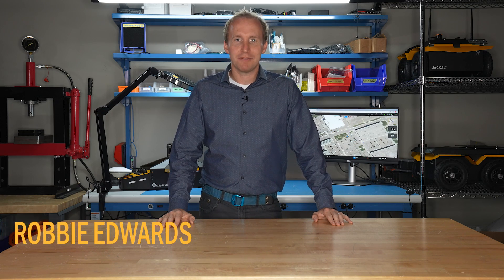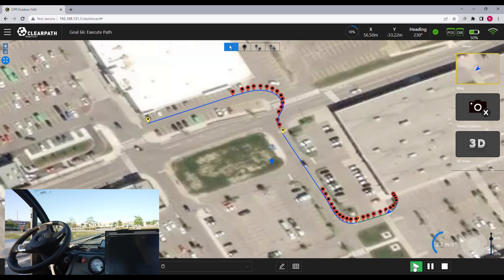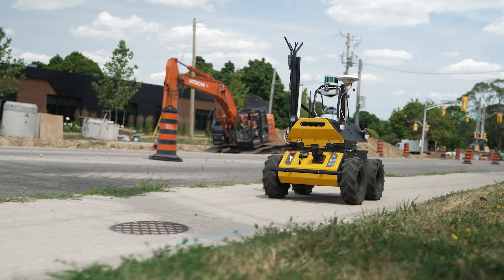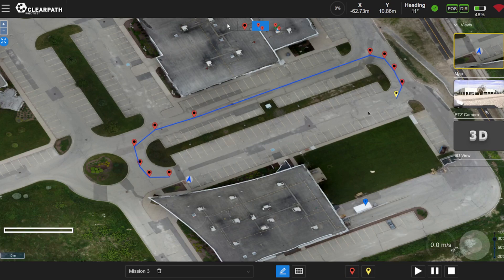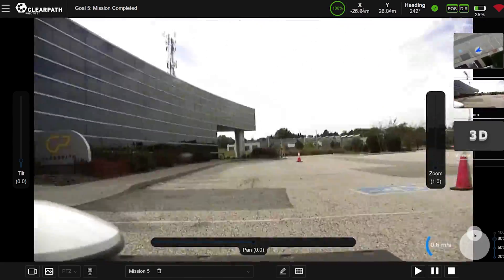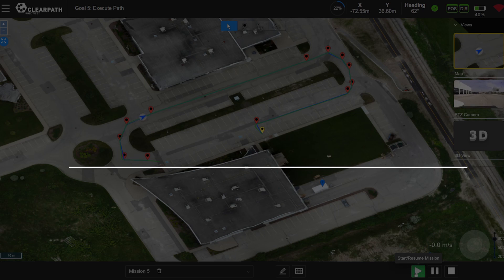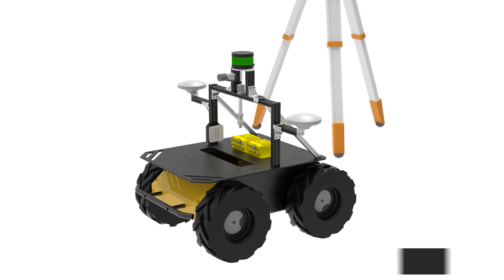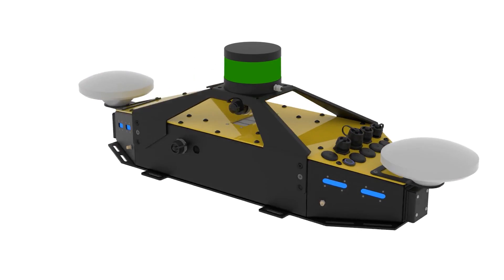Introducing OutdoorNav Autonomy Software | GPS-based Autonomous Navigation for Offroad Vehicles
OutdoorNav is an outdoor autonomy software platform designed for vehicle developers, OEMs and robotics researchers. Compatible with Clearpath outdoor mobile platforms and third-party vehicles, OutdoorNav provides reliable, industry-leading GPS-based navigation for faster, more efficient autonomous vehicle development.